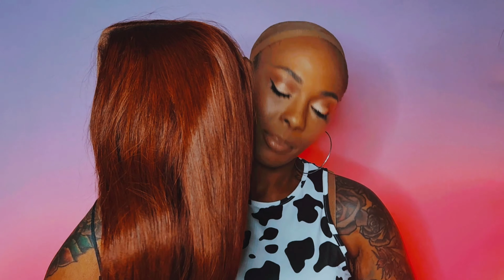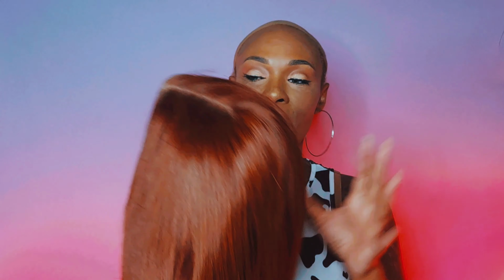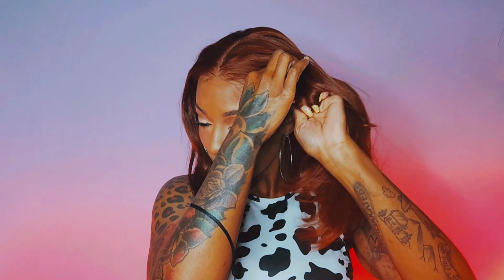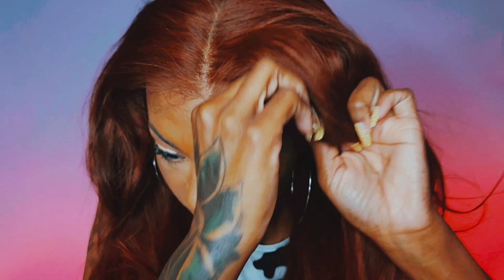Affordable Amazon Wig With The Perfect Color And Cut For Summer 😍 Unice Hair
Amazon unice reddish brown Glueless bob wig human hair 14 inch